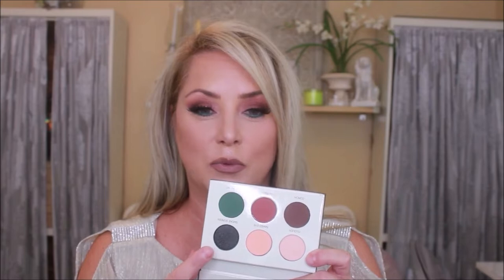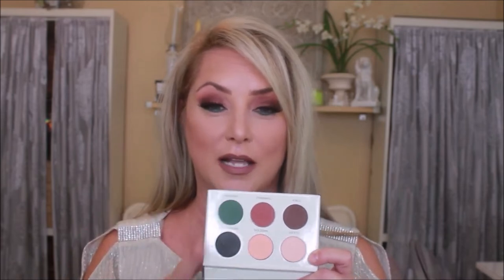Coloured Raine Smoke Show - how does it perform?